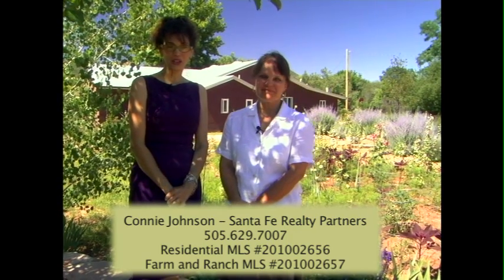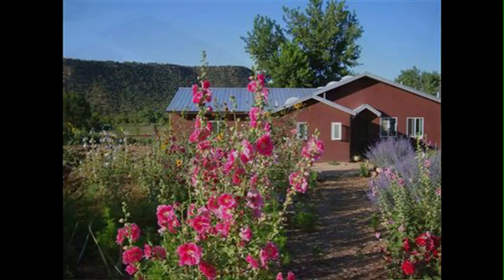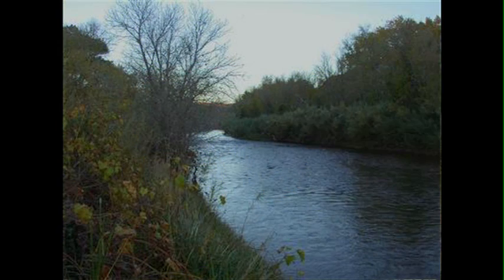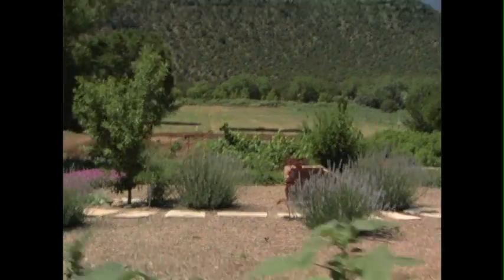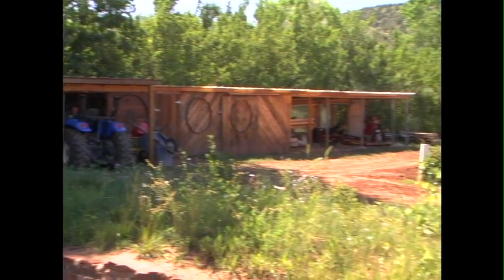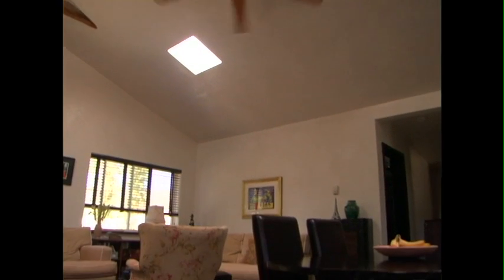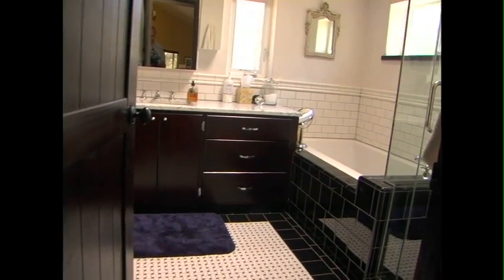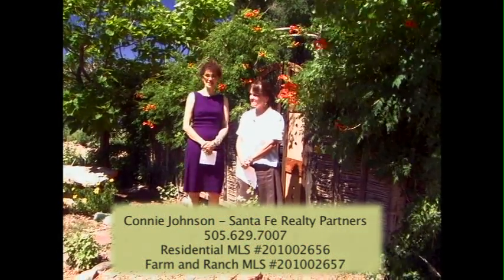Organic Income Producing Farm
Nestled in agricultural valley with mountain views.  Profitable 5 acre farm has many options. Main house with guest house. Horse property. Water rights and Pecos river front.  Can be subdivided.